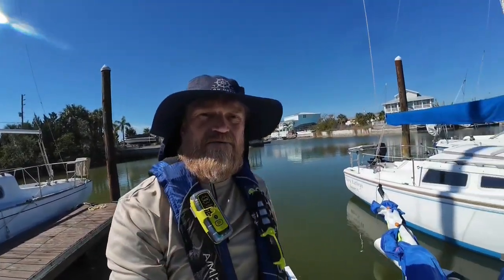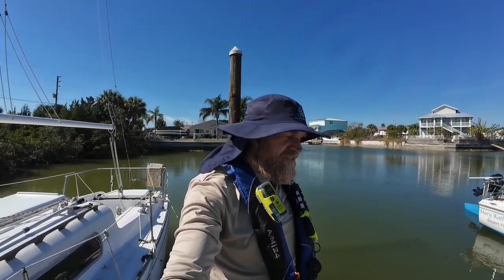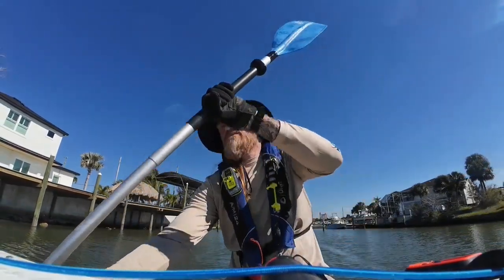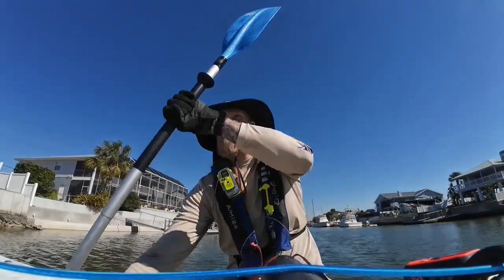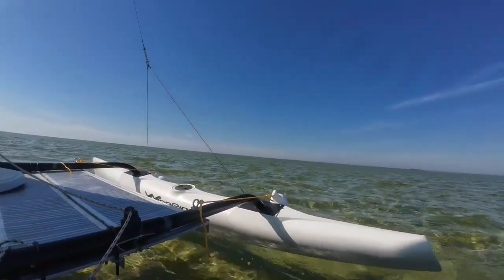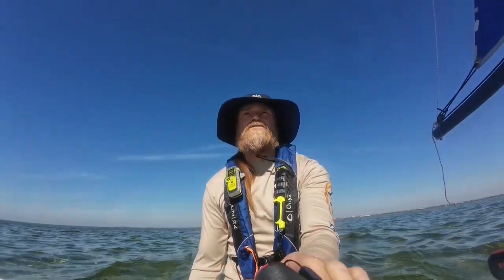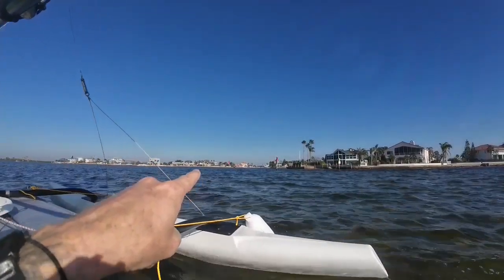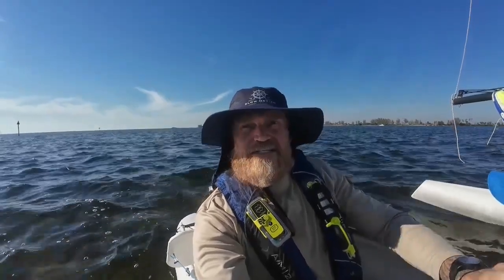Windrider 17 paddle practice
taking the windrider 17 out for a paddle practice for the Everglades Challenge 2024 and a nice sail through shallow water